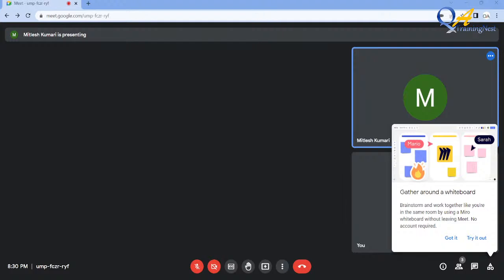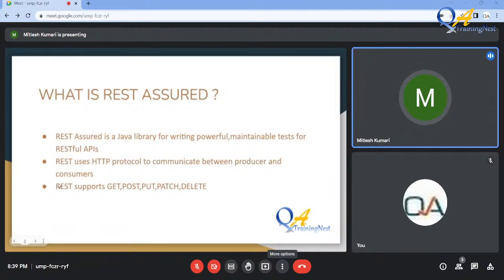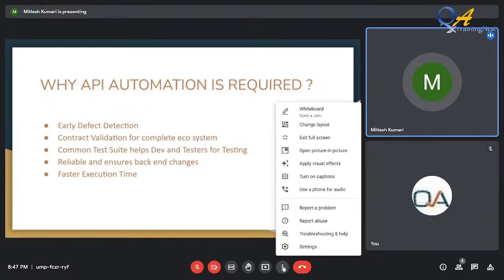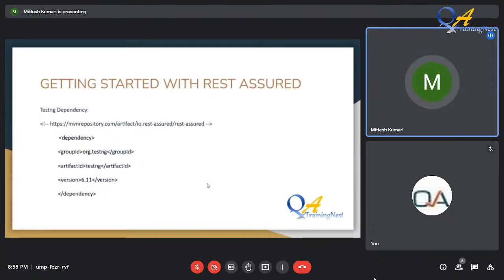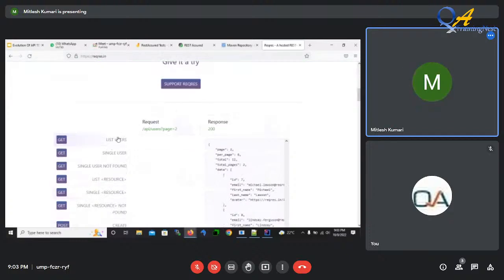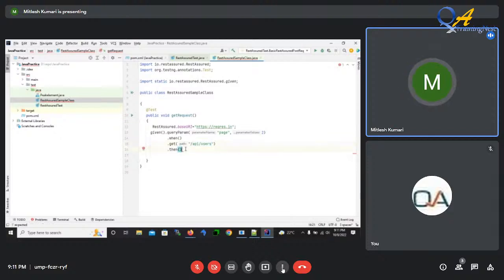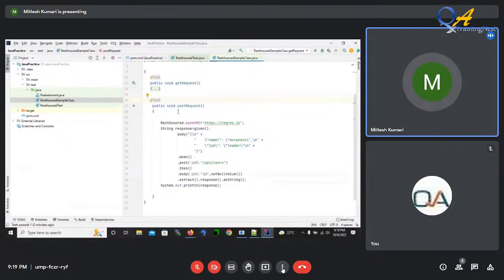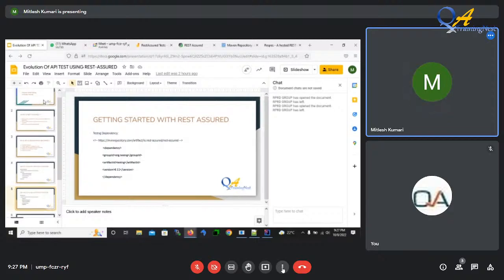Attend FREE Live Masterclass on 08th Oct 2022, to learn how to do API Automation VIA Rest - Assured